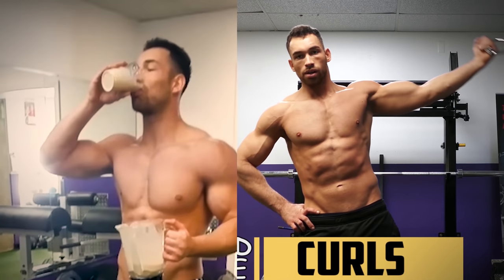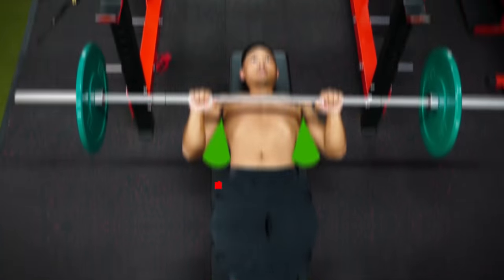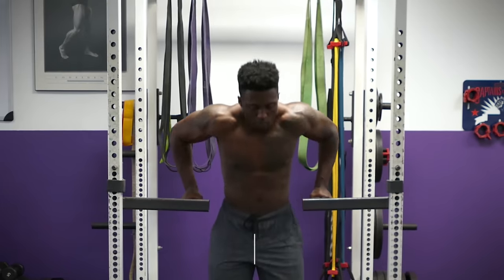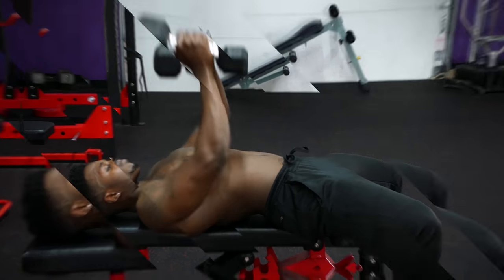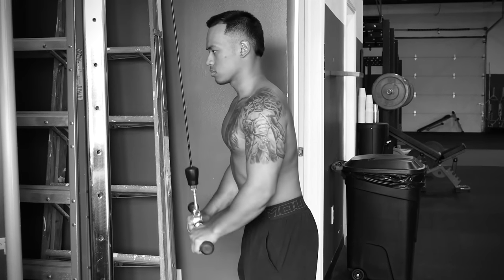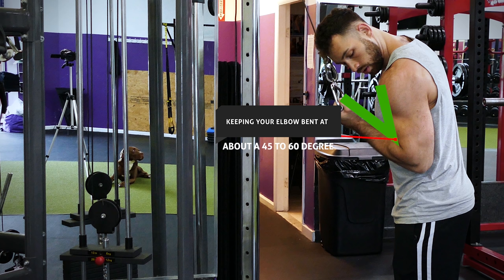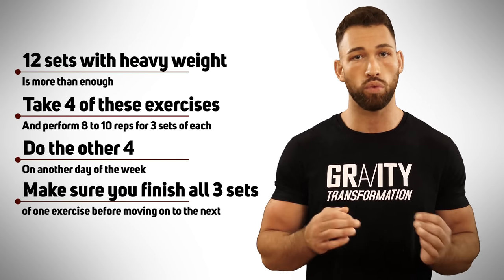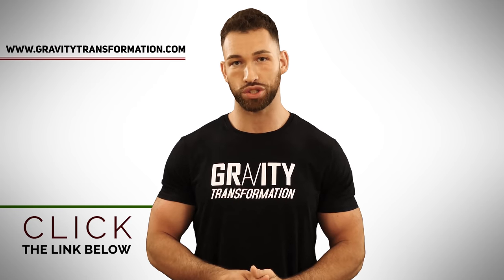8 BEST Tricep Exercises (Get BIGGER Arms)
These are the 8 best tricep exercises you can do to get bigger arms. Learn how to build big triceps, as well as detailed workout tips that'll help add mass size and shape to your arms. You can incorporate these exercises in gym and some at home.

Timestamps:
#1 Close-grip Bench Press 0:43
#2 Dumbbell Skull Crusher 2:25
#3 Dips 3:27
#4 Hex Presses 4:41
#5 Cable Rope Tricep Extensions 5:23
#6 French Curls 6:30
#7 SA Reverse Grip Cable Tricep Extensions 7:59
#8 Dumbbell Kickback 8:59

Most people believe that to get bigger arms all they have to do is rep out tons of bicep curls, and then follow up every bicep workout with the perfect magical supplement that promises to add inches of muscle fast. And even though training your biceps is important your triceps actually make up over 60% of your arms size. Making them even more important to train if your goal is to grow the size of your arms. So today I want to go over the most effective tricep building exercises as well as some Advanced training techniques that I used to really speed up my arm growth. At the end of the video I'll also give you some insight on how you can take all of this information and combine the exercises and the training techniques into the best tricep workout that you probably ever had so let's start first with one of the best tricep exercises the close-grip bench press. Even though this is a compound exercise that also incorporates your chest and your shoulders you're really not going to be able to load the bar with as much weight for any other tricep exercise as with the close grip bench press. And as with all the other muscles in your body your triceps will respond very well in terms of growth to heavyweight. To begin the exercise start by lying directly under a barbell and grip the bar a Little Closer then shoulder-width apart. Your hands should wind up being about 8 to 12 inches apart from each other and the narrower your grip the more you'll be isolating your triceps. Next you'll want to Unrack the bar, bring it either directly in line with your shoulders or slightly below them and start lowering the bar to your body in an arc like curve. Normally with a regular bench press we would aim to bring the bar to our nipple line but with close-grip bench press you want to aim lower then that, so aim to bring the bar to your upper abs. Your elbows should also be a lot closer to your body. So maintain about a 45 degree angle between your elbows and your body rather than the 75-degree angle that you would have while performing a regular bench press with a wider grip. Once you bring the weight down under your chest you want to press back up in that same Arc like motion until the bar is once again almost directly in line with your shoulders. Some mistakes to avoid while doing this exercise is you don't really want to place your hands closer than about six inches apart and for some of you that are taller even 6 Inches maybe too close because you'll start straining your wrists and your elbows. You also want to retract your shoulders and maintain the neutral Arc in your lower back, but don't excessively arch your back when pressing the weight up. Let's move on to the next exercise which is probably the best exercise for isolating your triceps the dumbbell skull crusher. To start you want to grab two dumbbells lay back on a flat bench and raise both your arms straight up until they're locked out. Your hands should be in a neutral position in line with your shoulders or slightly above your shoulders. Bring both dumbbells down aiming directly to the sides of your forehead. You don't want to bring the dumbbells too far back behind your head because then you'll start incorporating your lats and you'll take the tension off of your triceps. You also want to make sure that you try to keep your elbows as tight together as possible. You don't want to flare them too far out because this will once again take the tension off of the muscle that you're trying to Target. Also remember the whole time while your elbows are bending you want to try to keep your upper arms static and don't swing them back and forth. With all that said after you bring the dumbbells down to the sides of your head extend your arms until they're locked out once again in that starting position and then repeat for reps. You can also do this exercise at a slight incline or a slight decline to change up the angle that you're hitting your triceps from. And you can of course do it with an ez bar instead of dumbbells. Next up are dips. Besides the close-grip bench press, dips are one of the best compound exercises for your triceps. Stick to doing your dips on the parallel bars...